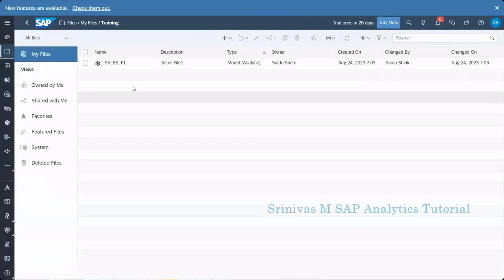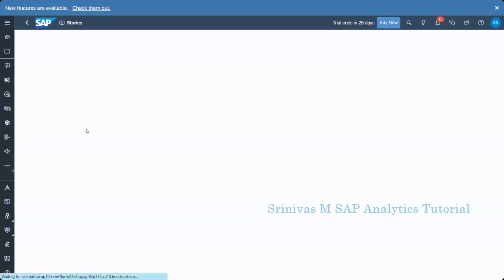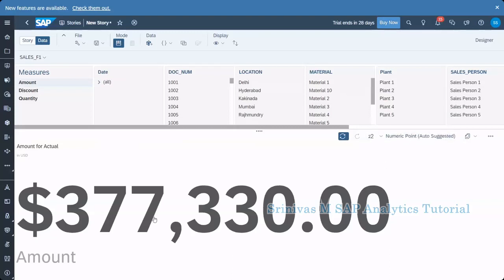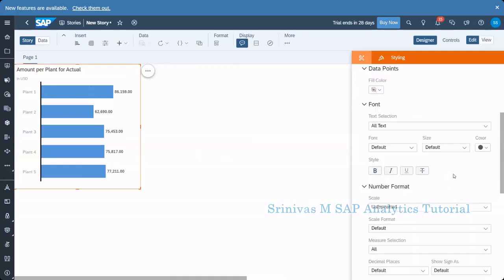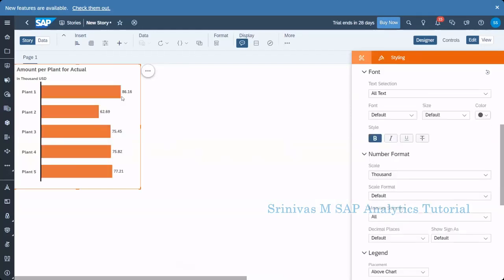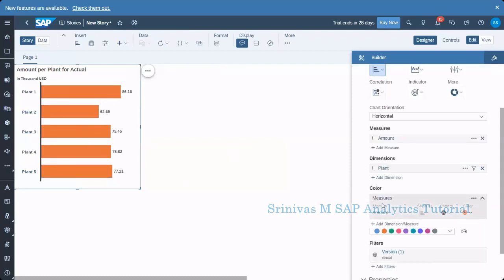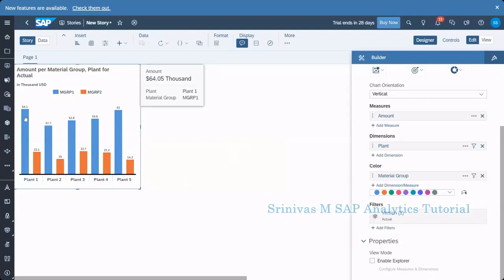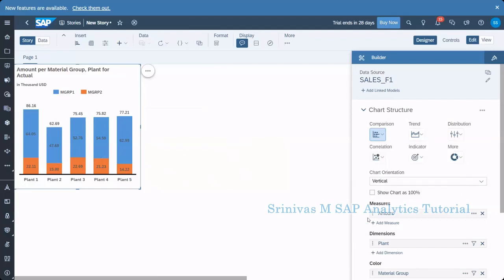07 SAC Comparision Chart Part 1 Bar and Stacked Chart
How to create a story in SAC
How to add data to a Model in SAC
How to create a Simple Bar Chart in SAC
Understanding the Styling & Design features of Bar Chart
How to create a Stacked Bar Chart